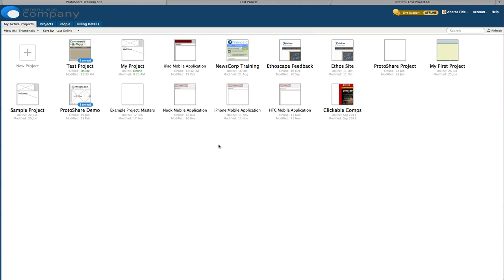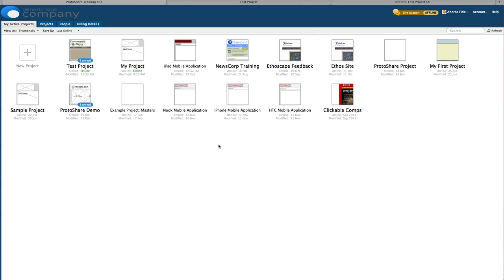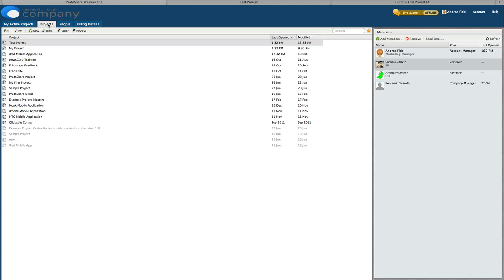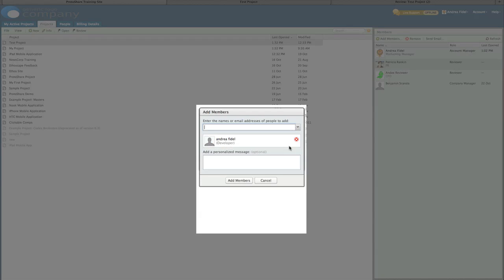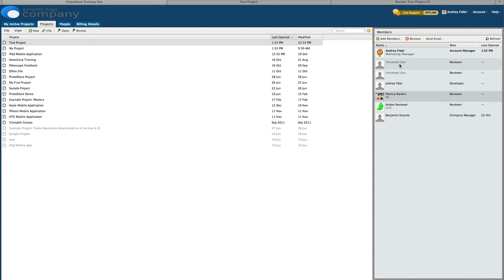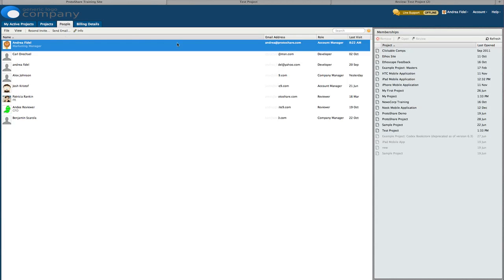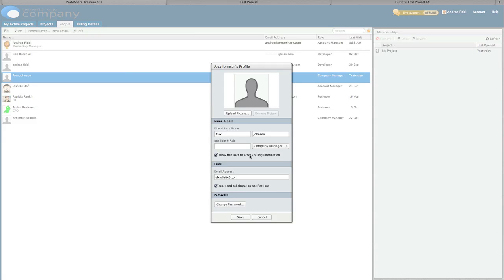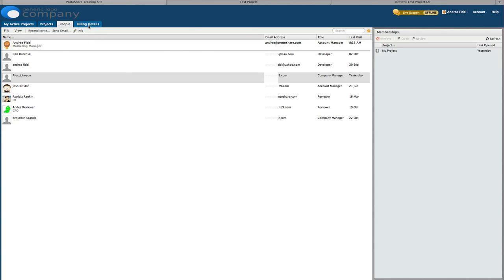How to Invite & Manage Users in ProtoShare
This brief tutorial shows Editors how to invite users and manage their profiles in ProtoShare - collaborative prototyping software.